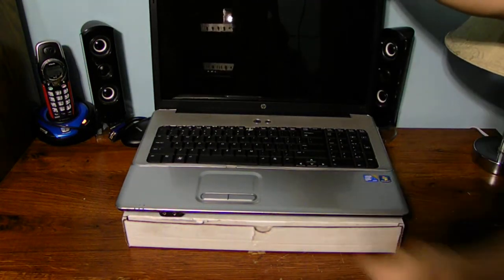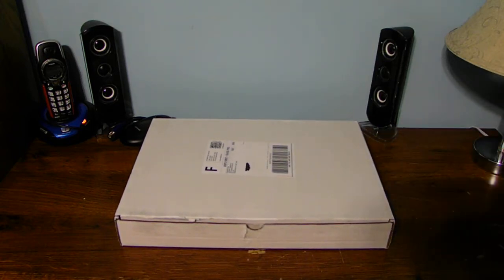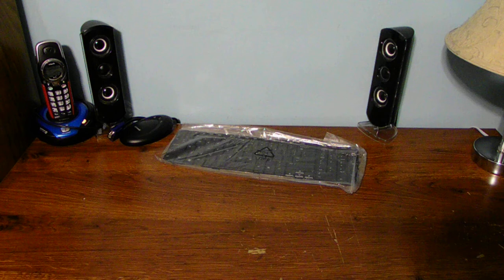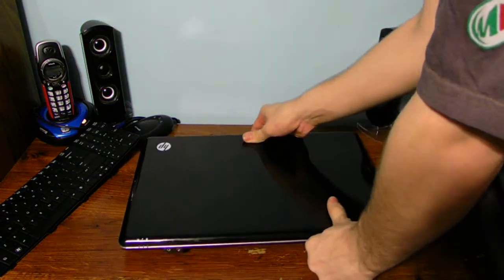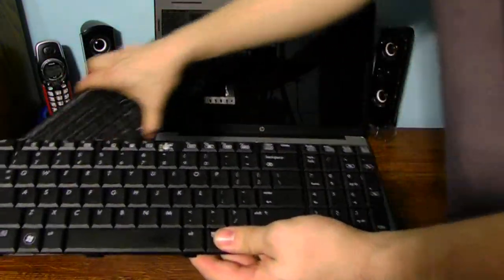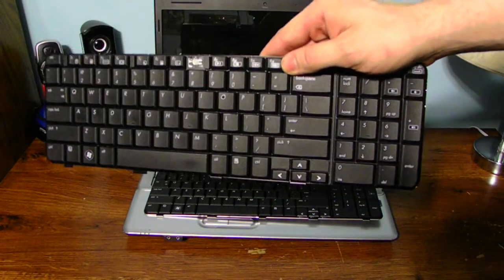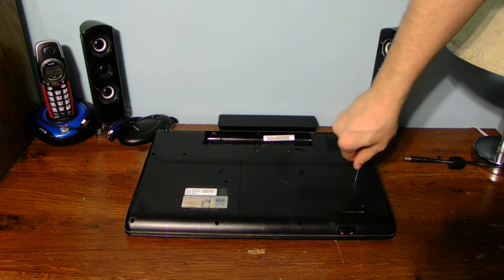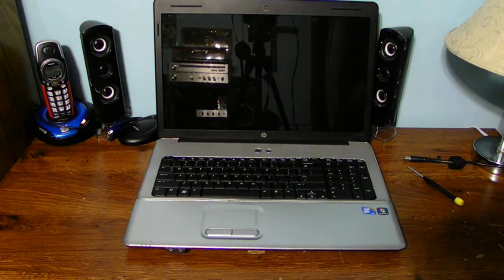How to install a brand new keyboard and your hp g71 laptop computer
A new replacement keyboard for my hp laptop computer